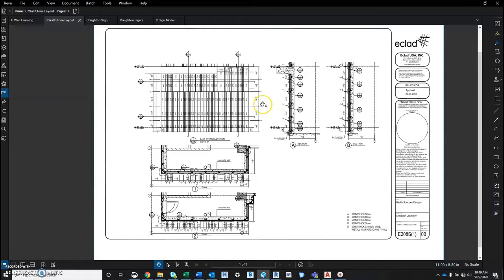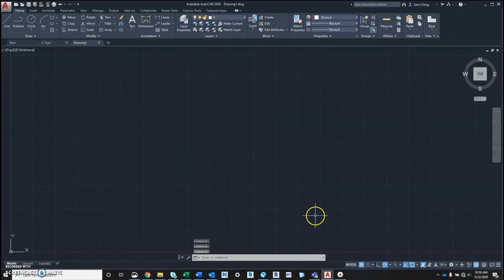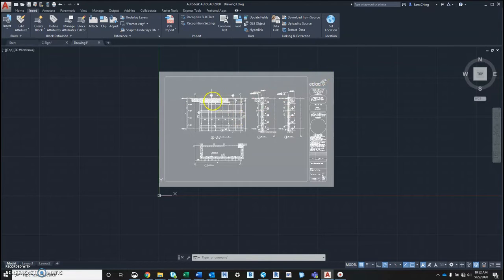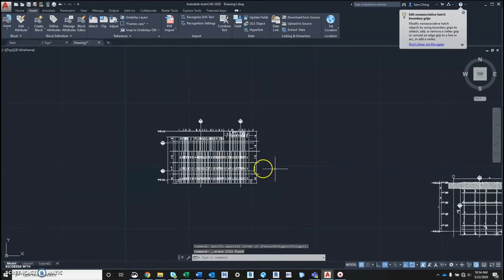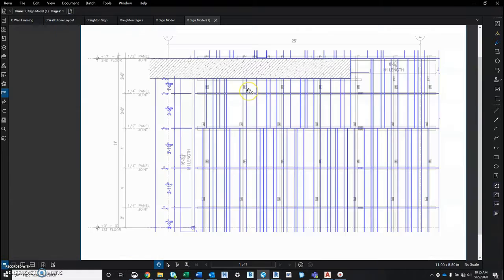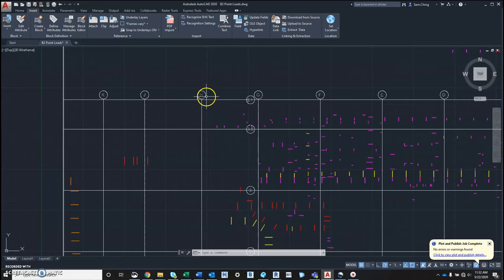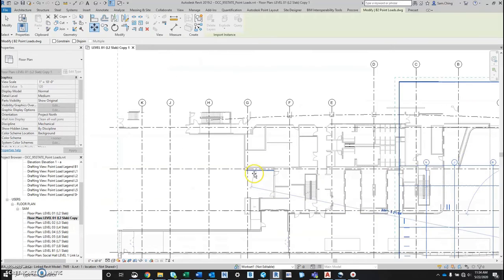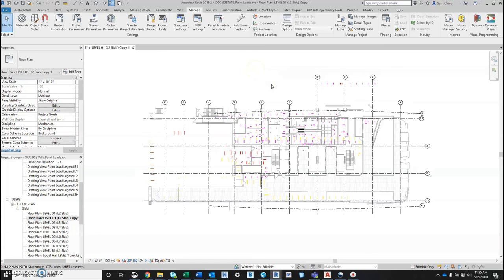PDF to AutoCAD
One way to use the PDF Importer from AutoCAD.